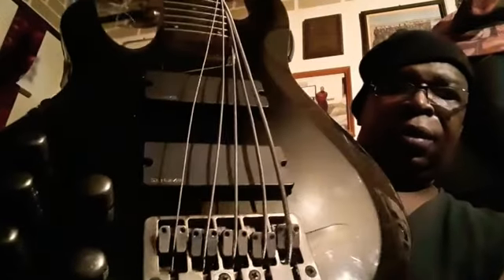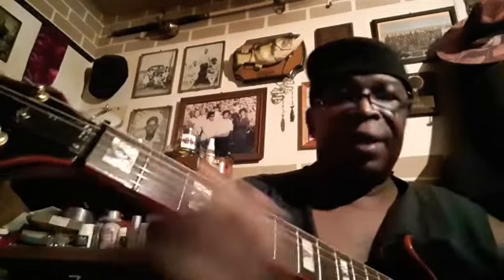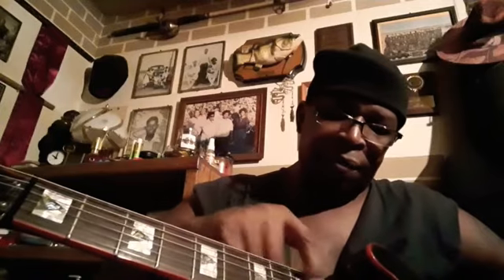UPDATE ON THE BASS AND GUITAR RIF'N AND FRET'N ON THIS MONDAY AFTERNOON NOVEMBER 2022